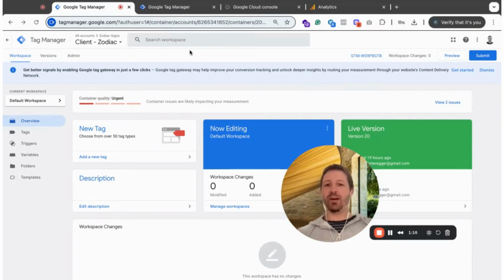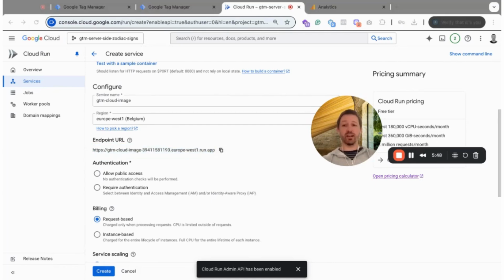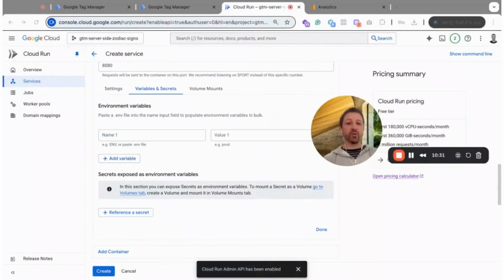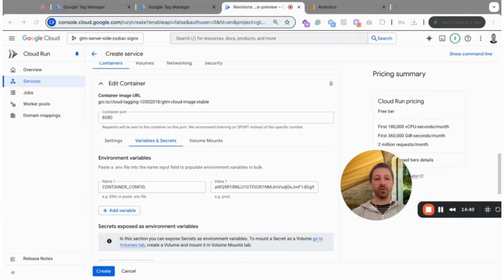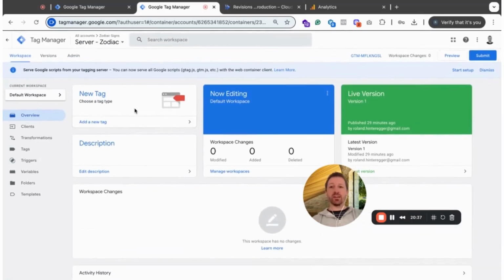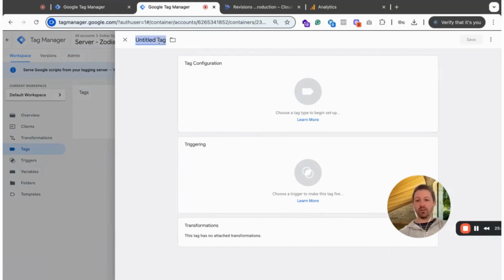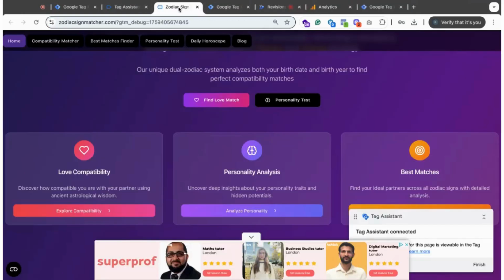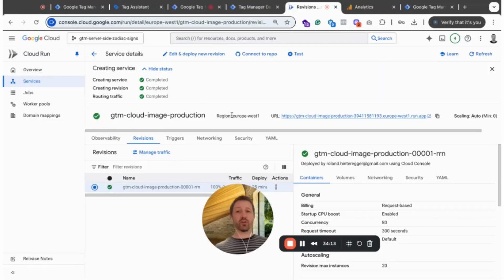Manually Provision GTM Tagging Server Setup | Choose Your Server Location | Be Privacy Compliant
Want to future-proof your tracking setup with a GDPR-compliant Google Tag Manager server-side container? 🚀
In this video, I’ll walk you through the manual GTM server-side setup on Google Cloud Platform so you can control your server location (EU, Asia, US, etc.), ensure privacy compliance, and optimize costs.

Unlike the automatic setup, this manual approach gives you full flexibility and long-term reliability for your analytics, GA4, and marketing tags.

By the end of this video, you’ll know:
✅ How to create a GTM server-side container manually
✅ How to deploy Cloud Run instances (preview + production)
✅ How to connect client-side GTM to server-side GTM
✅ How to verify data is flowing correctly into GA4
✅ How to set up all GA4 events with proper triggers
✅ Tips for GDPR, cost optimisation, and first-party tracking

⏱️ Video Timestamps
00:00 Intro
00:10 Why manual setup matters (GDPR + server location)
01:11 Starting the setup inside Google Tag Manager
02:09 Choosing manual provision (not automatic)
02:45 Creating your project in Google Cloud Platform
03:49 Understanding Cloud Run + billing basics
04:52 Deploying your first GTM server container (preview)
06:26 Key server settings for cost + performance
08:31 Adding environment variables (container config, preview, origins)
12:05 Creating the first instance successfully
12:43 Deploying the production server container
14:30 Setting container variables for production
17:30 Confirming setup + linking to GTM
18:00 Adding your server container URL
19:00 Linking client-side GTM to server-side
21:00 Verifying requests in browser + network tab
22:15 Setting up GA4 web client in server container
23:40 Creating GA4 event tag with triggers
25:57 Debugging common mistakes (equals vs contains, regex match)
28:23 Final successful test (pageview + engagement firing)
30:22 Verifying events in GA4 DebugView
31:24 Wrap-up: next steps + advanced setups (custom domains, cost-saving)
33:02 Outro + subscribe